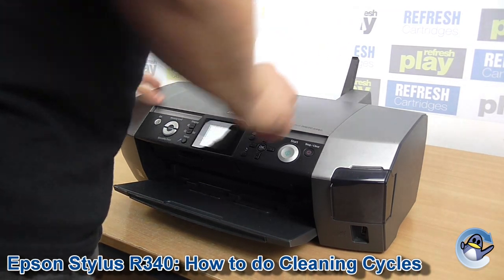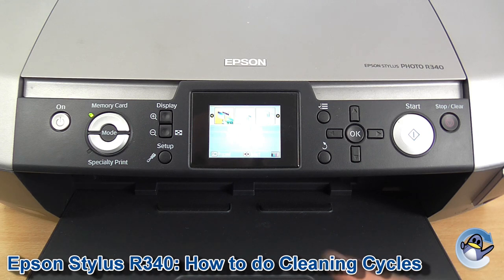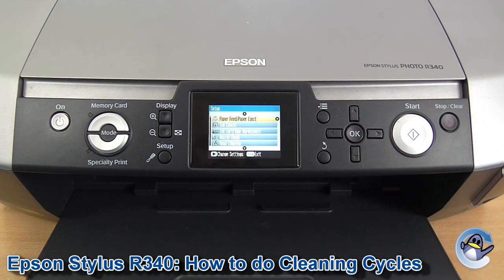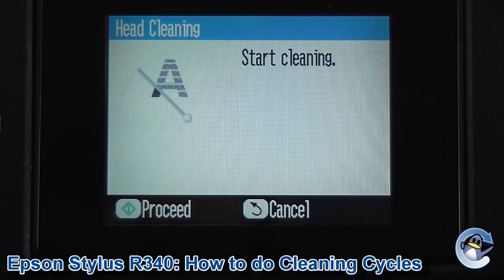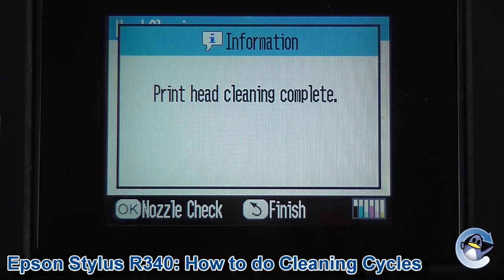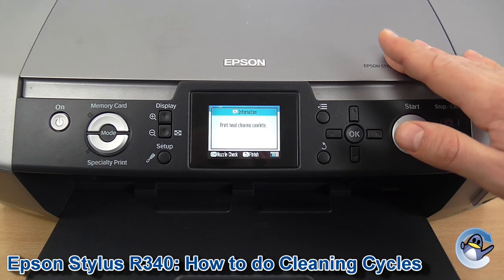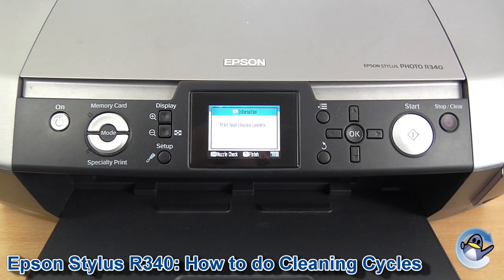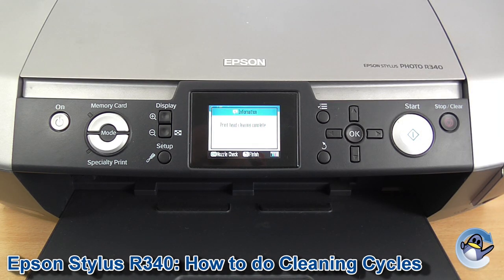Epson Stylus Photo R340: How to do Printhead Cleaning Cycles and Improve Print Quality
In this short video, Matt shows you how to clean the printhead of an Epson Stylus Photo R340. This is essential knowledge for resolving almost any print quality issue with your printer, from missing colours to striped prints, we recommend doing this first.

Cleaning in this way does use up black, cyan, magenta,  yellow, light cyan or light magenta ink within your installed T0481-T0486 "Seahorse" ink cartridges, so be sure to use this function of your Epson Stylus Photo R340 printer sparingly.

Although we have shown this process on the Epson R340 in this video, the process remains the same for other printers in the Epson Stylus Photo R340 series.